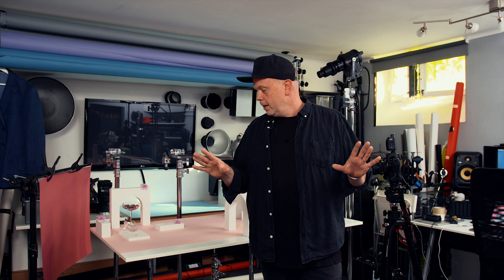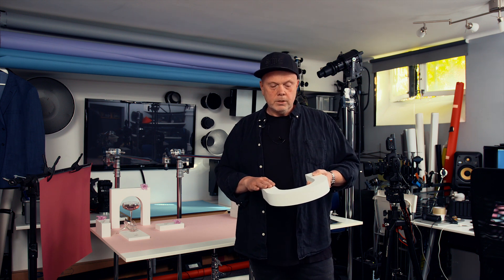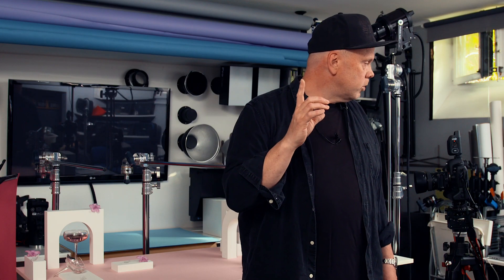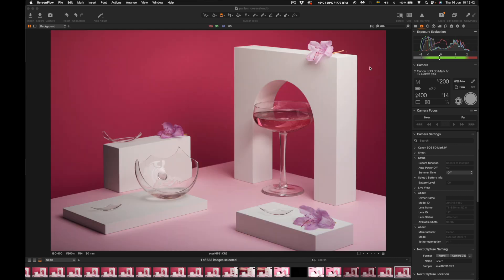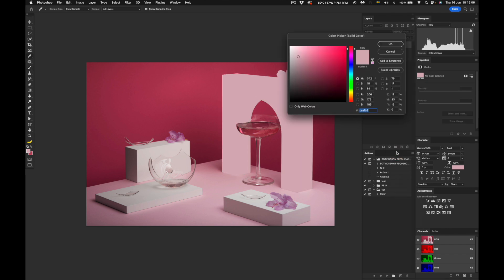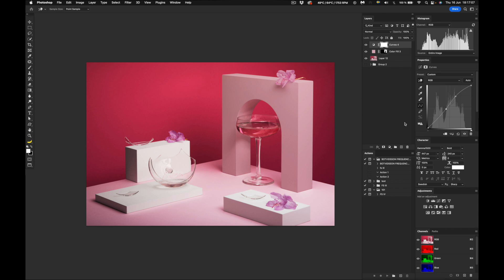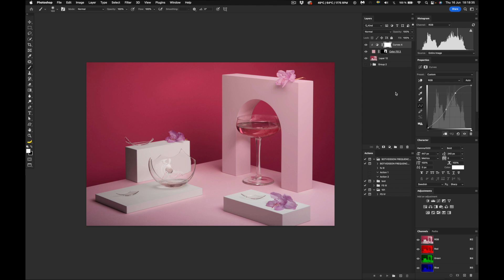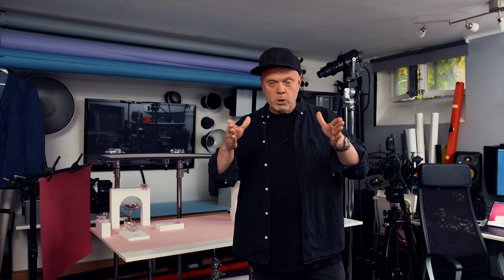White Props into Any Color in Photoshop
🥖 SUB'S CHOICE ON YOUTUBE
Bring or send anything and I will show you how to photograph it.

C7OM1TQBQ2G0KSAV
NDDP75ZQNSJ6TJLW
WHB7DPFMQKGN8VN8